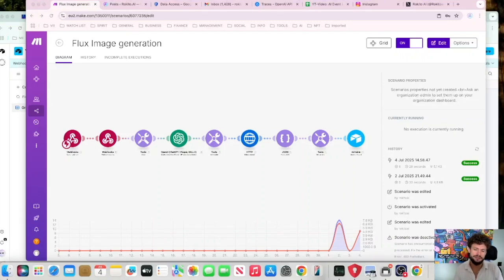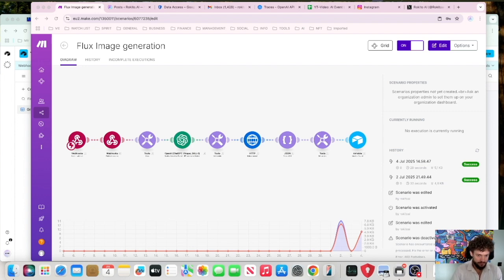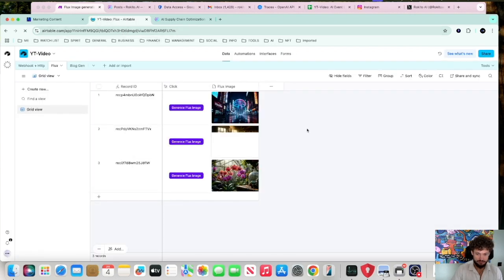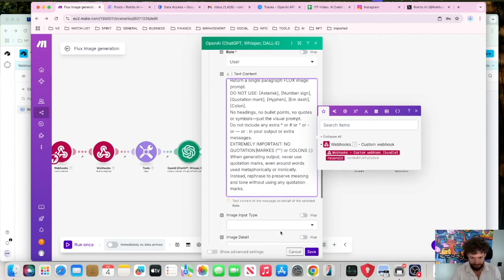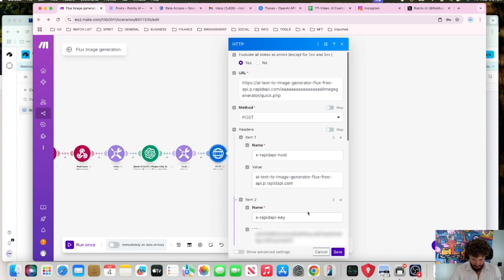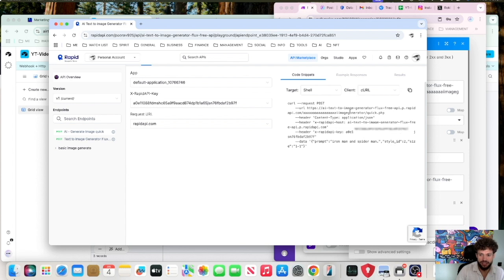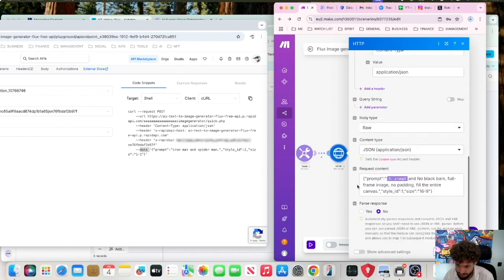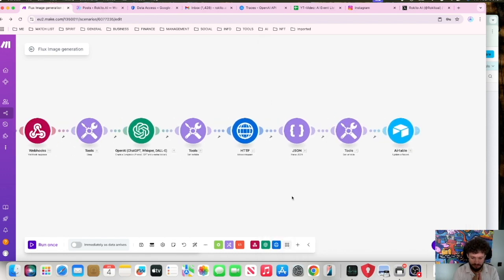Create Hyper-Realistic AI Images with Flux API in Make.com (Insanely Easy!)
Check out NoCap Solutions, my automation company where you can explore powerful AI-driven services designed to save time, cut costs, and boost results.

Discover how to create stunning, hyper-realistic images with Flux API inside Make.com. I’ll show you how to set up HTTP calls, prompt engineering, and dynamic integrations, so you can build your own AI image generator for any channel.